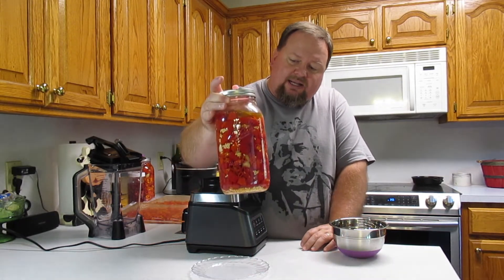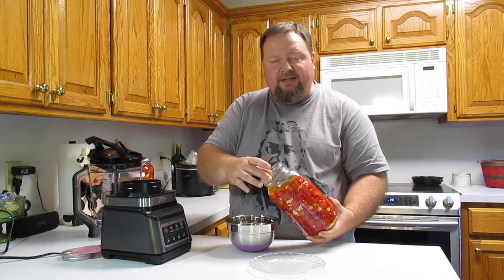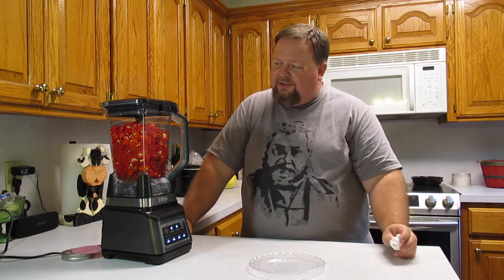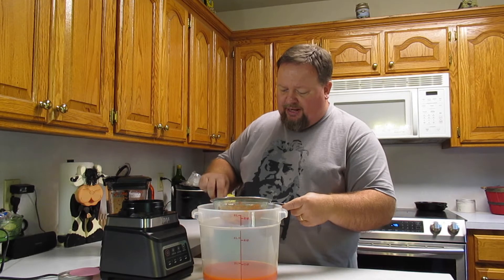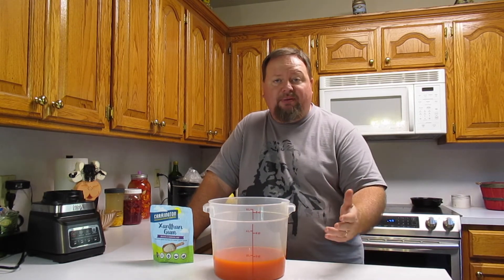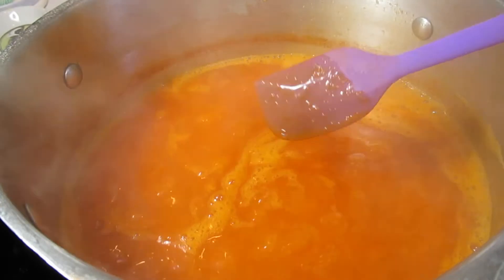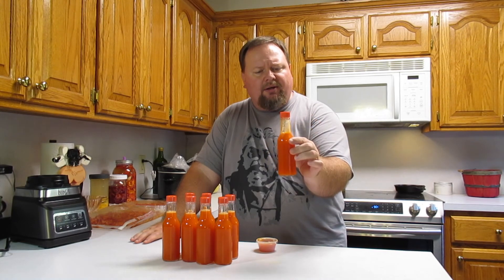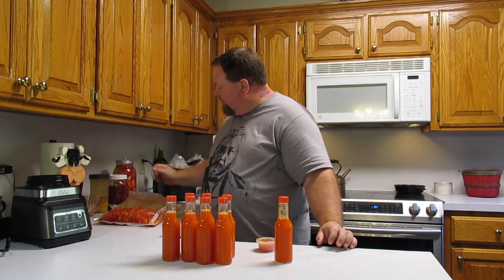Tibetan Chili Hot Sauce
Tibetan chili peppers are one of my favorite peppers to dehydrate or ferment. Here's a great way to warm up your winter or share it with friends at Christmas. Either way, fermented hot sauce is great way to enjoy peppers from the garden all year long.